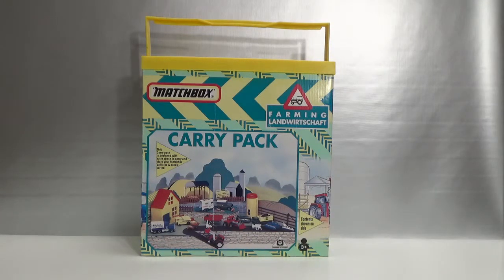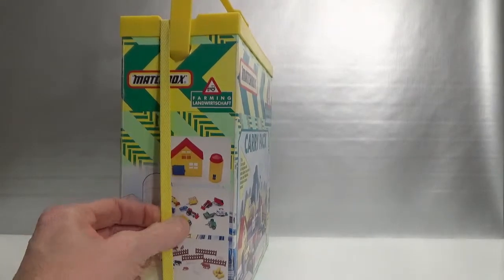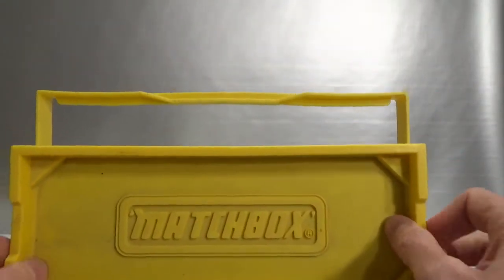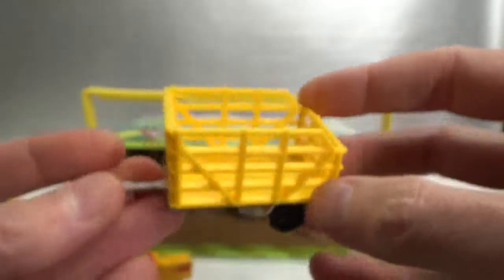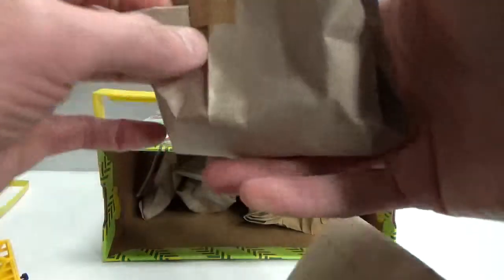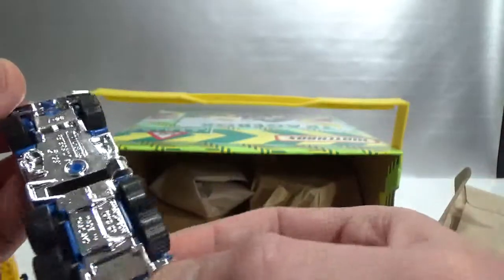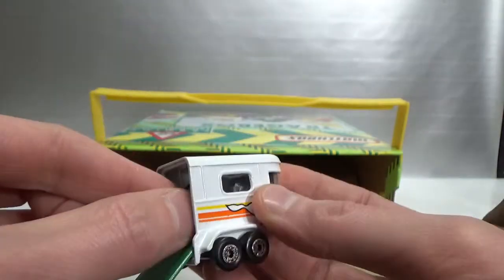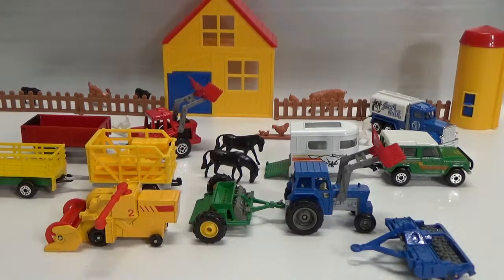Throwback Thursday : Matchbox Farming Carry Pack 1992